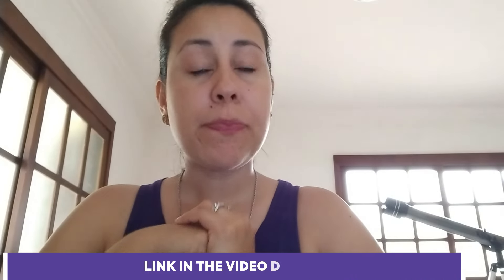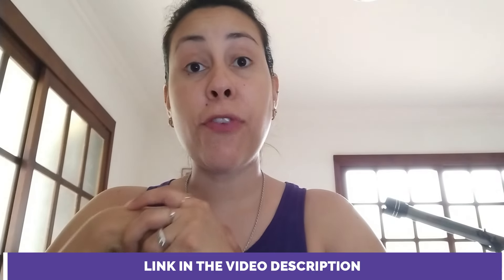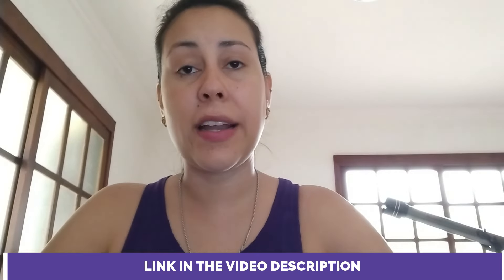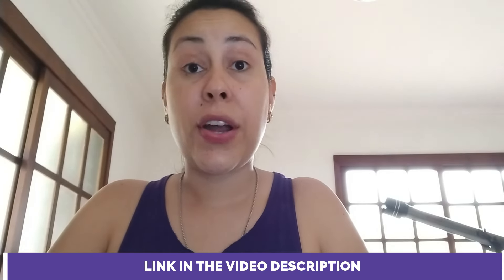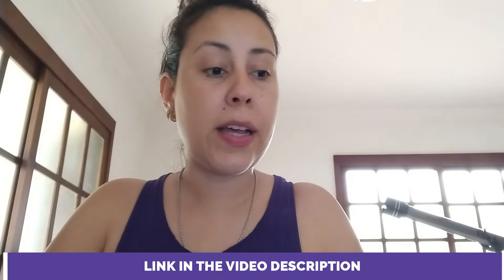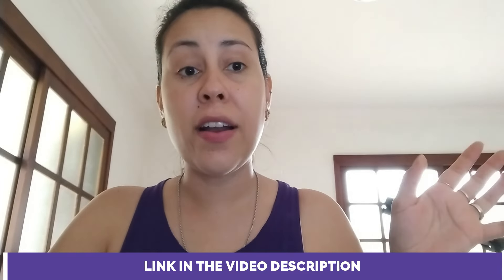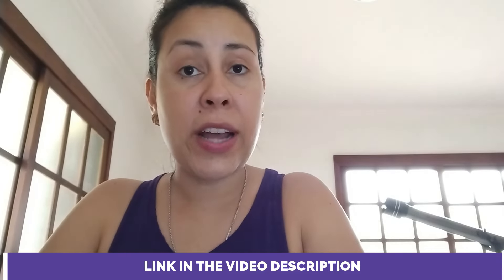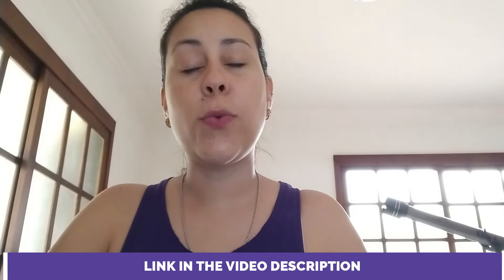BRAIN SAVIOR REVIEW 2024 ((⛔WARNING NOTICE 2024!!⛔)) Order Brain Savior Pills Official Website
What is Brain Savior?

Everyone wants to be intelligent. In the workplace, in interpersonal interactions, and even in routine everyday chores that most people take for granted, mental sharpness is crucial. However, the body gradually slows down as people age, making it challenging to maintain the same level of mental acuity as they once did. Toxins in food and even the environment around a person might cause damage that makes their mental suffering worse.

A dietary supplement called Brain Savior was developed by Mindful Nutrition. You can employ natural components to improve memory, cognition, and overall brain health by taking two capsules of the supplement each day. Order The Best Nootropic Supplement Available Right Now

How does Brain Savior work?

The neurotoxin is a harmful substance that causes the brain cells to start fighting one another and gradually erodes the memories that are stored there. The environment, water, food, and air where we live all contain this poison. While they cannot be eliminated, strengthening our immune systems and flushing them out of our bodies is essential to prevent toxins from damaging our system and harming our health.

The neurotoxic preserve your memory no matter your age by developing a solution that is effective enough to make your brain naturally immune. The medication safeguards the Blood-Brain Barrier and stops brain leakage, which erodes memory. Brain Savior pills help to fortify this barrier of defense by enabling healthy nutrient delivery to the neurons and maintaining their activity.

Benefits:
•    These pills encourage a quicker memory system and help to increase brain activity.
•    It makes it simple to recognize objects, names, dates, and faces.
•    Better focus, concentration, and a positive mood response might be provided by the formula.
•    It is asserted to enhance the neurotransmitters in the brain that carry out essential neuronal operations.
•    Alzheimer's, Parkinson's, dementia, and other mental diseases may not be as risky for users.
•    The combination may help protect against immune system damage brought on by oxidative stress and harmful substances.
•    By providing them with the right nutrients, it may also sustain active, healthy brain cells.
•    Each pill is supposed to efficiently reduce brain inflammation and stimulate cell growth.
•    It solely contains natural ingredients and is free of dangerous chemicals.

 Revive Your Memory: Brain Savior isn't just a supplement; it's your steadfast partner in memory restoration. Created with precision, it's designed to nourish your brain and shield it from the everyday stressors that can hinder memory function.

 Enhance Focus and Clarity: Experience life with sharper, more vivid mental clarity. Brain Savior's advanced formula is enriched with nutrients that support your brain's ability to concentrate, helping you recall details and stay engaged with ease.

 Natural Ingredients, Real Results: We believe in harnessing the power of nature. Brain Savior combines trusted ingredients like Ginkgo Biloba, Bacopa Monnieri, and Phosphatidylserine, known for their potential to enhance memory and overall cognitive function

 Empower Your Mental Agility: Brain Savior isn't just about memory enhancement; it's about embracing a sharper, more focused mind. By nourishing your brain, it helps you make the most of your cognitive abilities.

 Reclaim Your Cognitive Vitality: Brain Savior empowers you to regain the mental sharpness and memory recall that are essential for a fulfilling life.

✅Key Moments of Brain Savior Review:
00:00 - Brain Savior Review
00:42 - FIRST ALERT! CAUTION!
01:11 - Brain Savior Official Website
01:36 - What is Brain Savior Supplement
01:54 - Ingredients inside Brain Savior
02:07 - Brain Savior Benefits
02:57 - Side Effects
04:10 - Guarantee